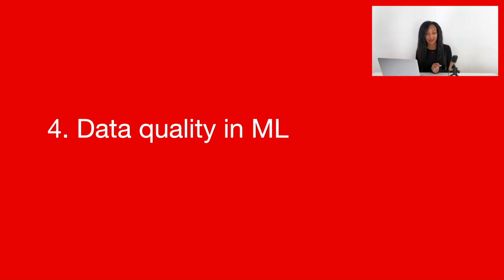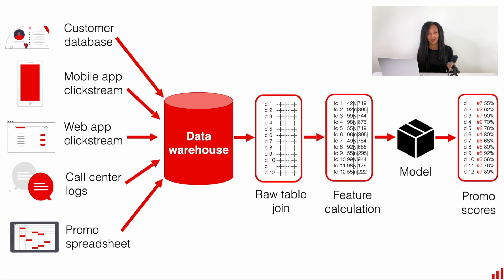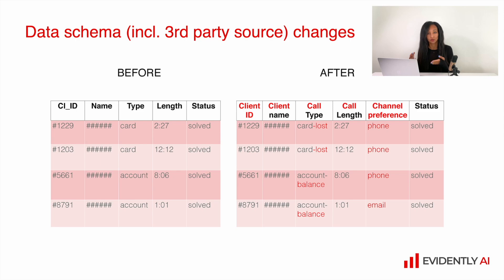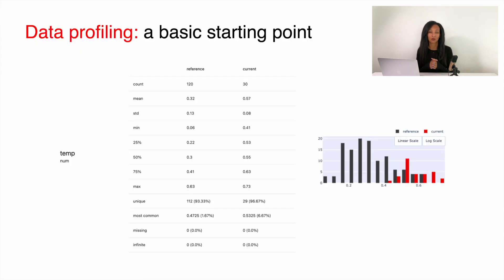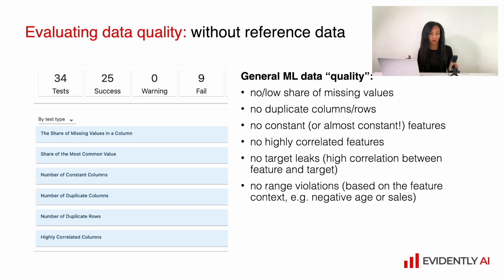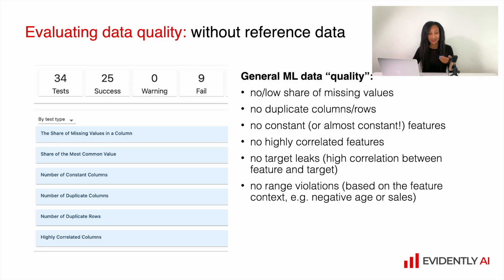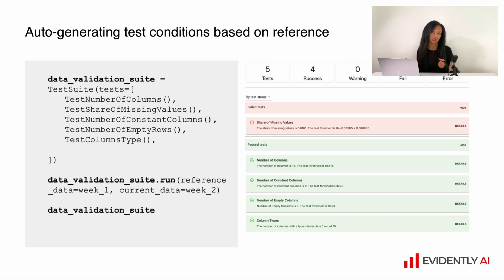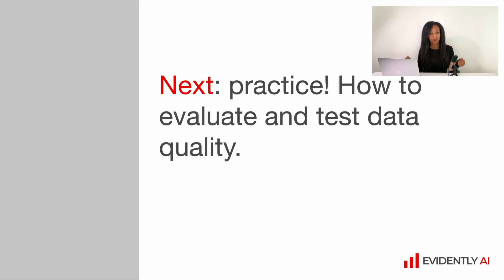2.4. Data quality in machine learning.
00:15 What can go wrong with the data?
03:15 Data quality metrics and analysis

Monitoring data quality is critical to ensuring that ML models function reliably in production. This video explores what can go wrong with the input data and how to measure and analyze data quality.